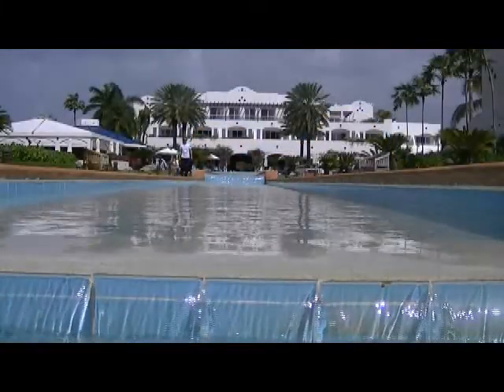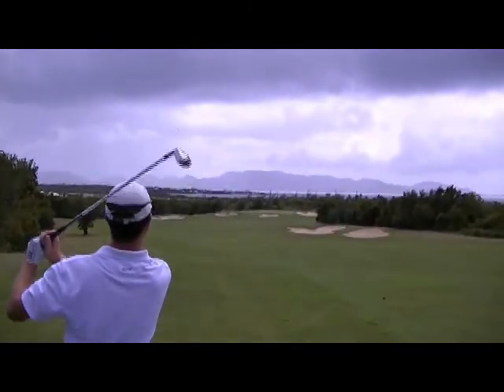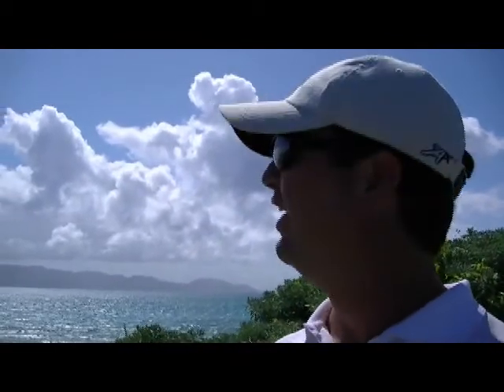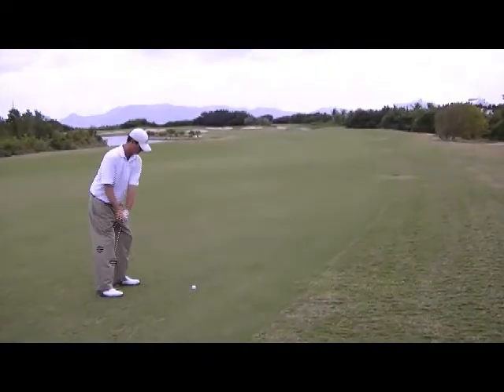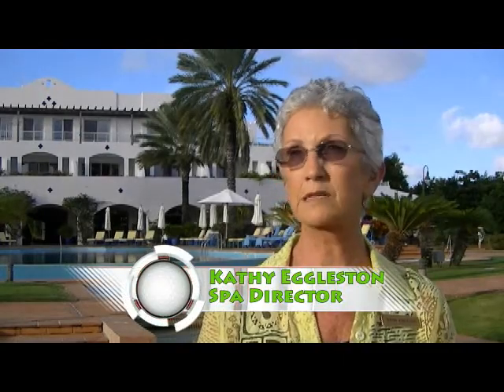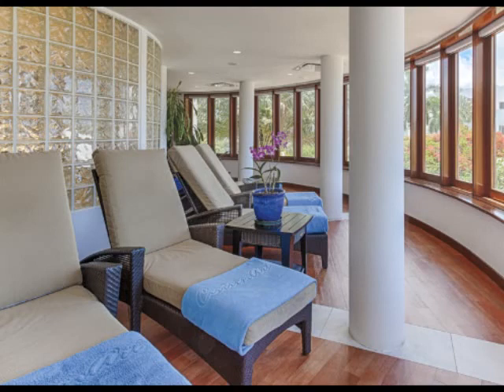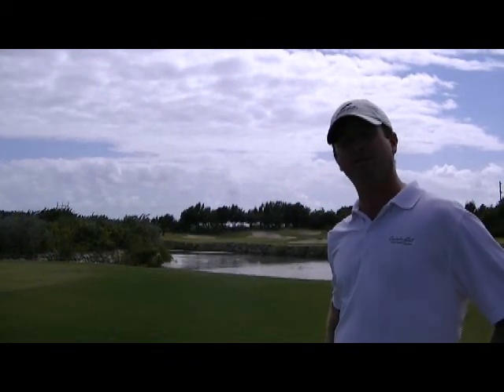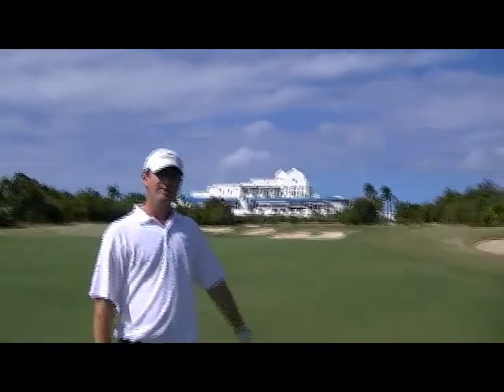Cuisinart Resort Anguilla-Golfin' Around TV Show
A Rogue Ocean Wave destroyed our camera and footage during filming our TV show. We were able to piece together some of our footage for a tour of Anguilla and the Cuisinart resort.